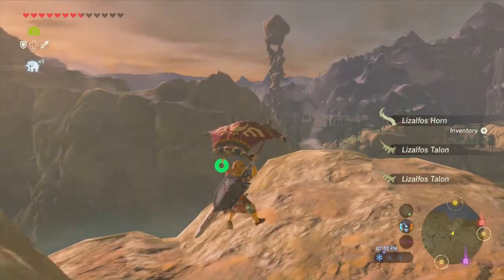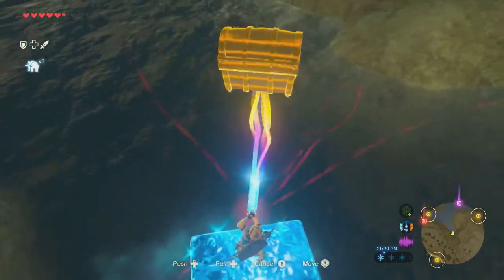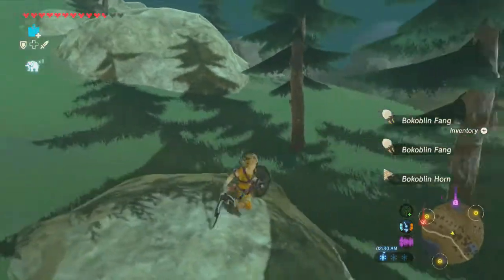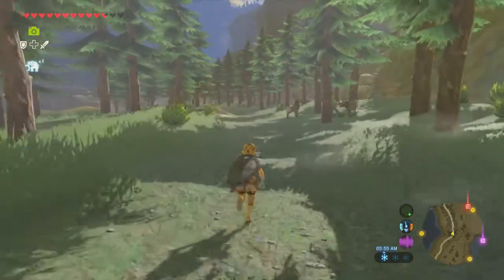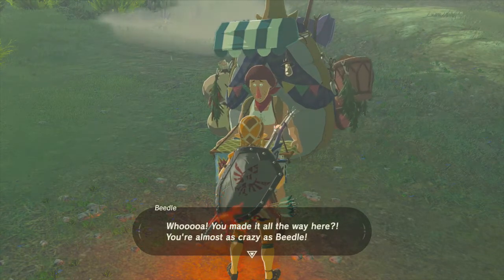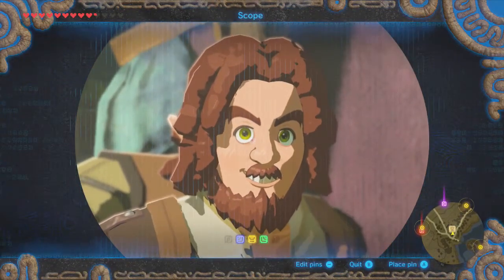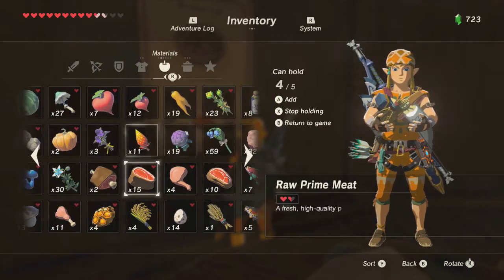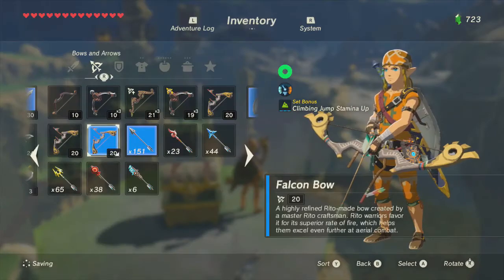[78] The Legend Of Zelda: Breath Of The Wild - Rito Stable - Let's Play (Wii U)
Hello everyone, and welcome to my Let's Play of The Legend of Zelda: Breath of the Wild! This is the newest Zelda game from Nintendo and looks to be one of the best ones yet. As a massive Zelda fan, I'll be taking my time and enjoying every last bit that this game has to offer.

Buy The Legend of Zelda: Breath of the Wild on Amazon

The title's gameplay and mechanics constitute a departure from the series' conventions, featuring an open-world environment, a detailed physics engine, high-definition visuals, voice acting, and the ability to play through the game's dungeons in any order. Announced in 2013, the game was initially planned for release as a Wii U exclusive in 2015, but was delayed twice prior to its release on 3 March 2017. Breath of the Wild was a launch title for the Switch, and was also the final Nintendo-produced game for the Wii U.

Upon release, Breath of the Wild received acclaim from critics, who deemed it to be one of the greatest video games ever released. Critics praised the game's open-ended, physics-driven gameplay that encourages player experimentation, with many calling it a landmark title in open-world game design, despite some having issues with the game's technical performance.

Players control Link, who can jump and climb almost any surface, and can find various items in the world, including weapons, shields, clothing, and food that can be eaten or cooked to restore health. Weapons break after excessive use, but many have multiple uses; for example, tree branches can be used to light fires, and shields can be used as makeshift snowboards. Throughout the game, Link possesses a piece of technology known as the Sheikah Slate, which provides players with a map and allows Link to create waypoints and investigate enemy stats. By discovering various runes, the Slate can be upgraded with various powers, including creating bombs, controlling magnetic objects, and stopping time around objects and enemies. Players keep track of both main and side quests given to them through the use of a quest log, which is called an Adventure Log within the game. If the player fulfills certain conditions, they are able to unlock an alternative ending of the game.